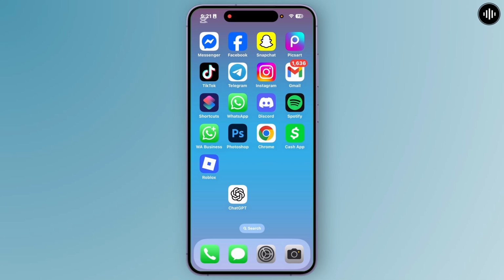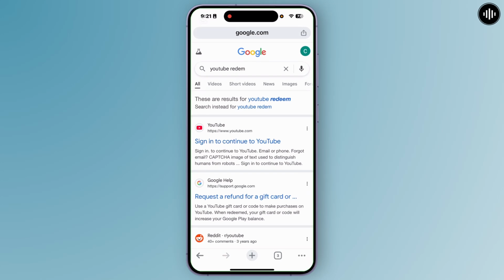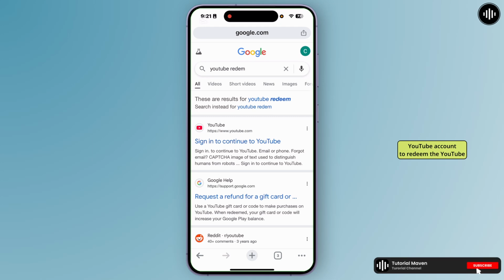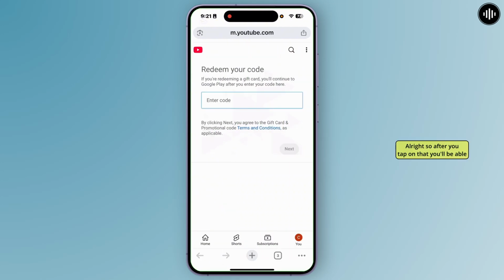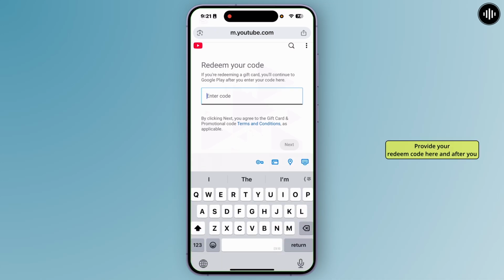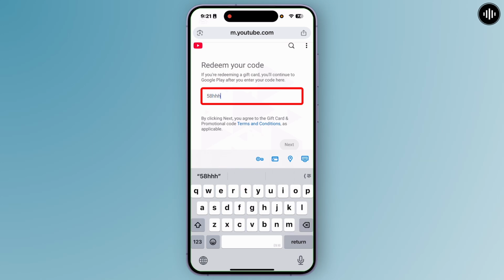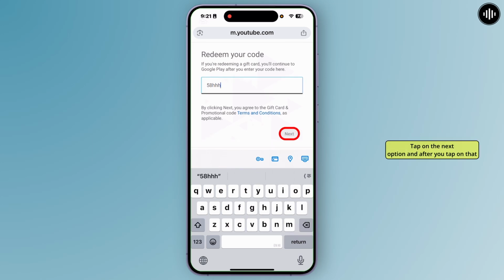How to Redeem Code for YouTube Premium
Want to know how to redeem a code for YouTube Premium? This video will guide you through the process step by step, making it quick and easy to unlock YouTube Premium benefits. Whether you're asking, "How do I redeem my YouTube Premium code?" or need help with the redemption process, this tutorial has you covered. Learn how to enter your code and start enjoying ad-free videos, offline downloads, and more. Watch now to see how you can redeem your YouTube Premium code today!

Timestamps:
00:00 How to Redeem Code for YouTube Premium
00:06 How Do I Redeem My YouTube Premium Code?